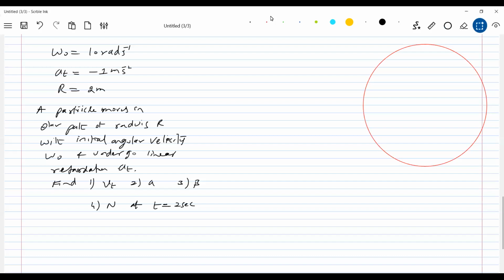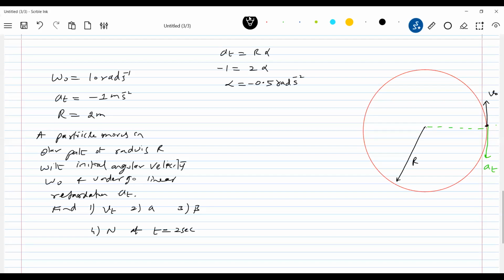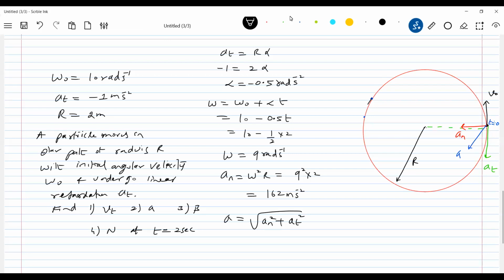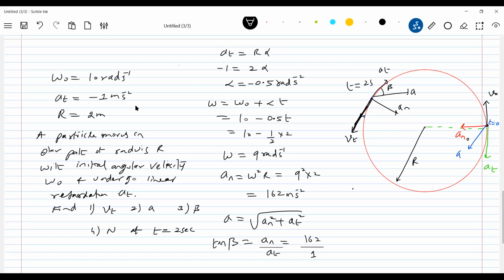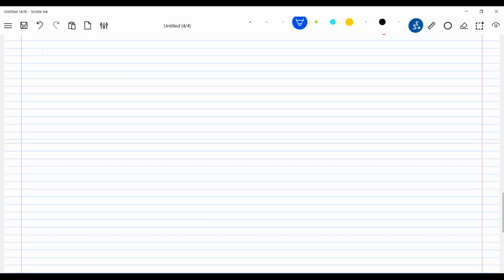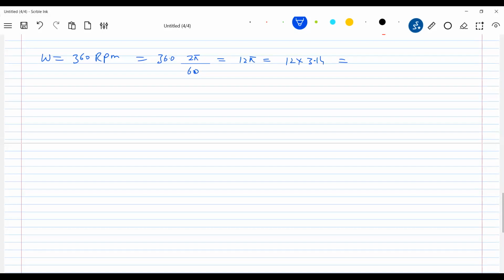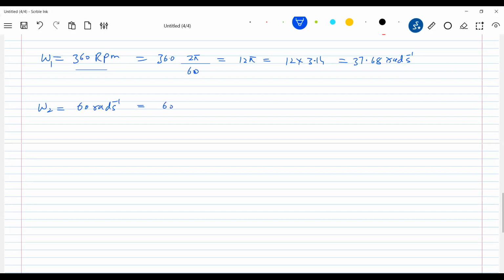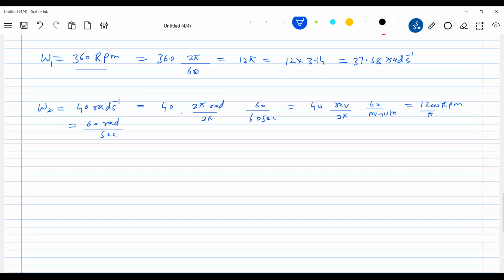3) Physics |kinematics of circular motion class 11| The initial angular velocity of a particle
moving in  circular  path of radius R is ω=10rads⁻¹  and the particle  is subjected to tangential retardation  2ms⁻². Find the number of revolutions in first 4second  Physics | kinematics of circular motion class 11  | JEE Main 2023 | JEE Adv |